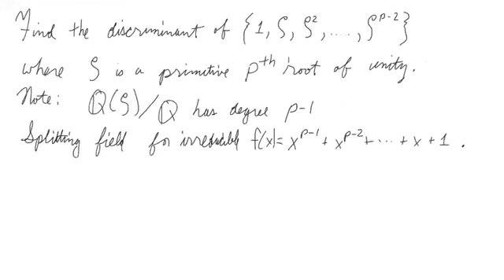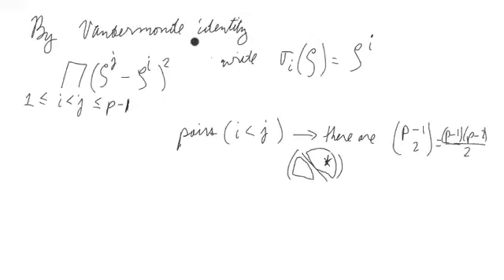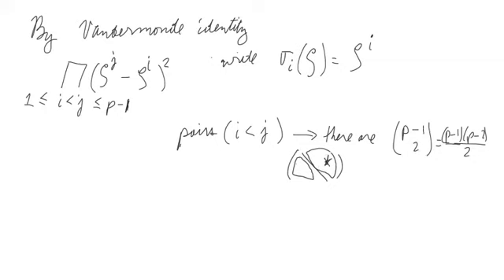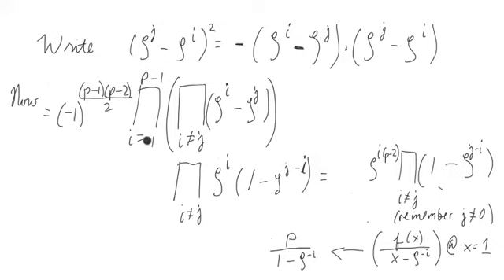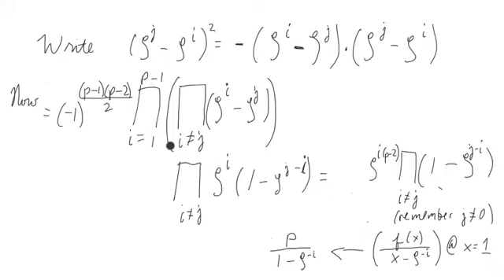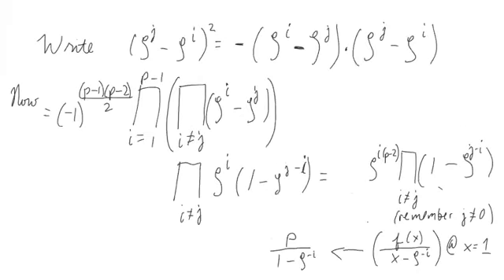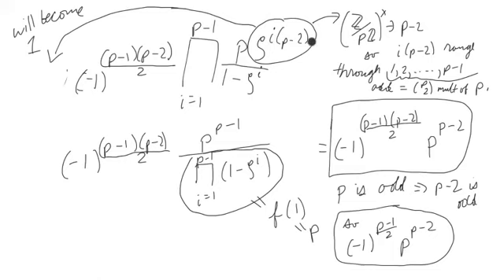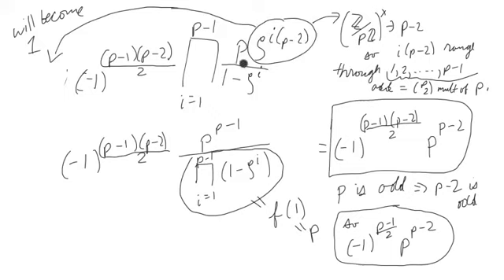Discriminant in Cyclotomic Extension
This video goes over the calculation of the discriminant of the basis of powers of zeta where zeta is a primitive pth root of unity in Q(zeta).